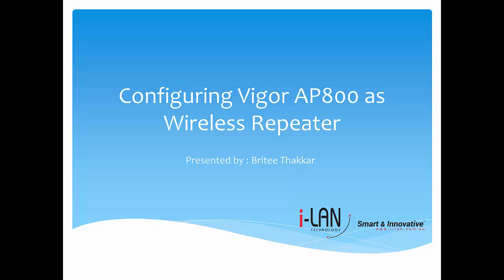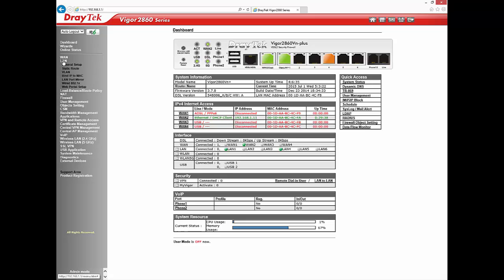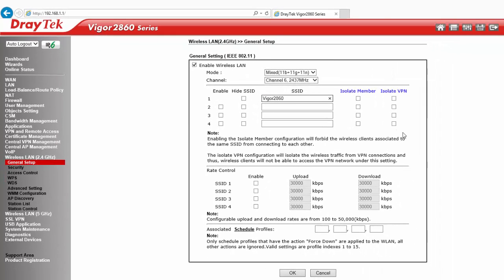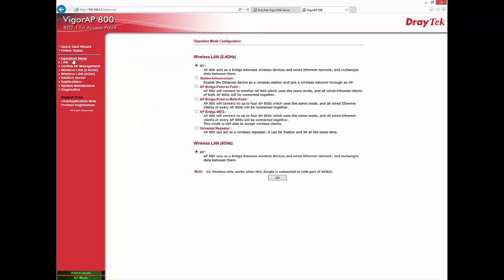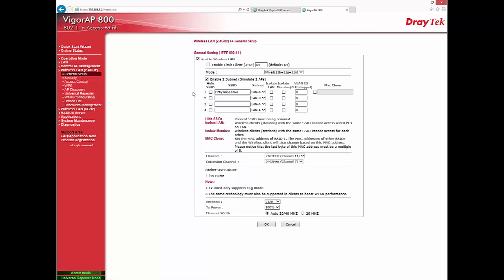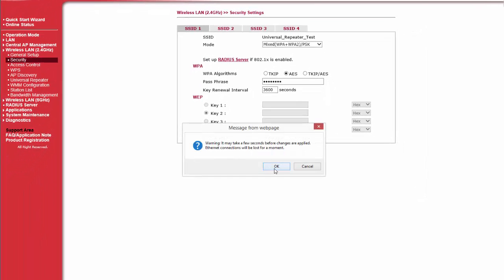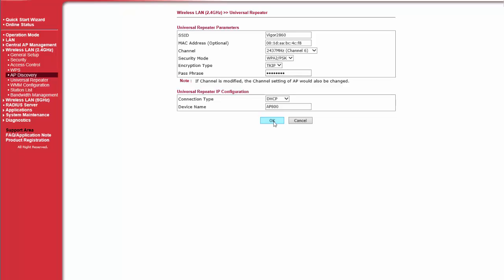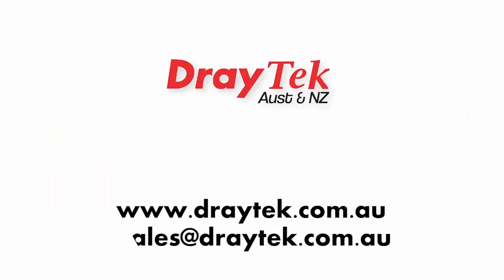Configuring the VigorAP 800 as wireless Repeater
This video shows you how to configure the DrayTek VigorAP 800 wireless access point as a wireless repeater to extend the Wi-Fi network. In the example shown a VigorAP 800 is configured in universal repeater mode iand will extend the Vigor2860n wireless network